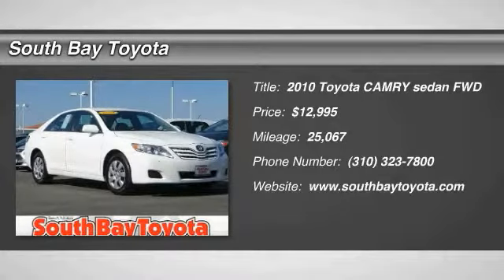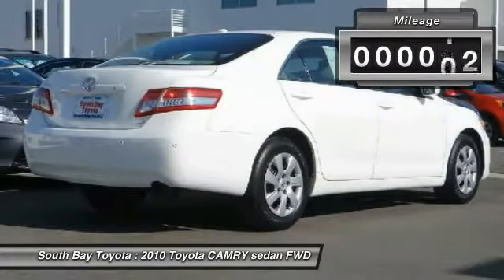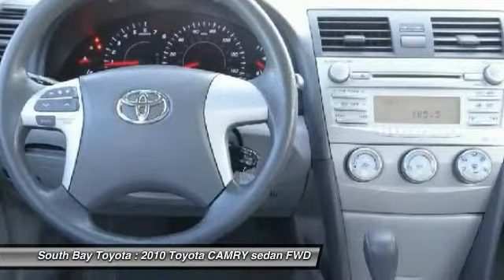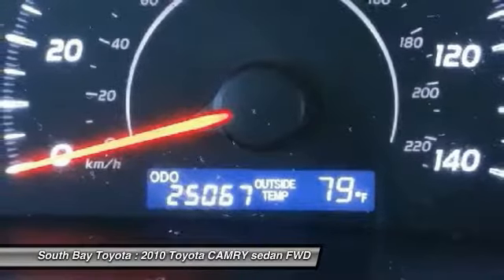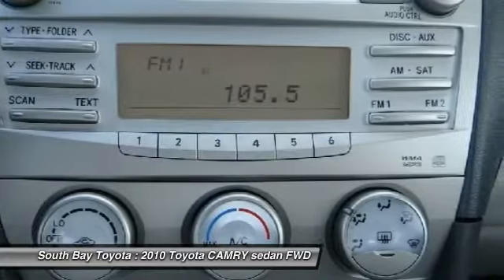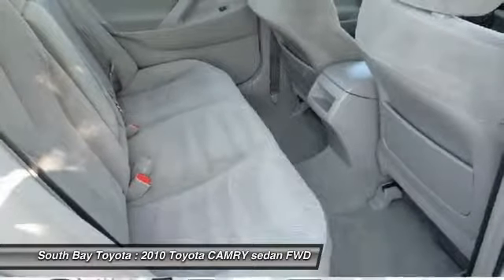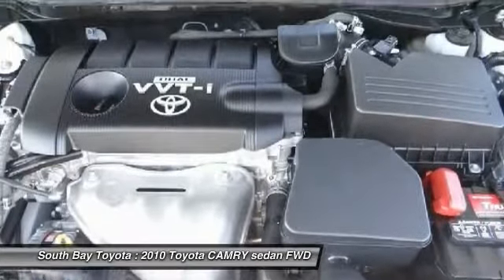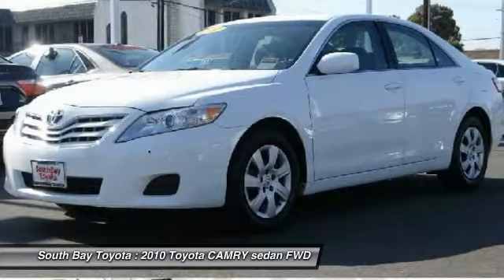2010 Toyota CAMRY Gardena,Torrance,Hawthorne,Carson,Compton 250251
2010 Toyota CAMRY LE